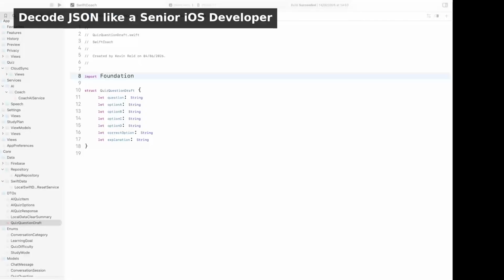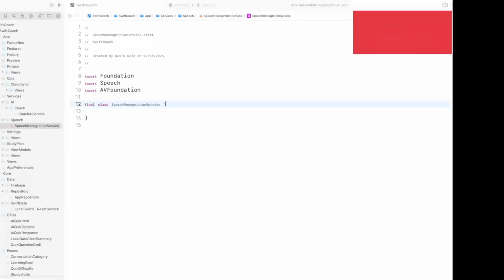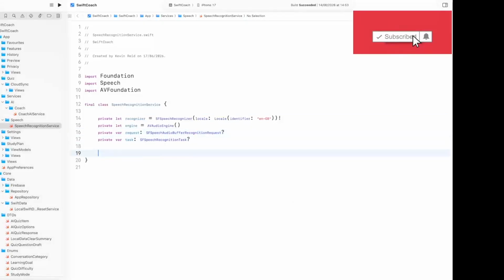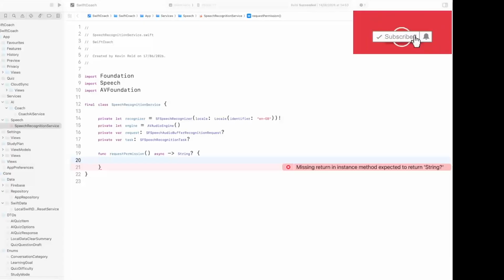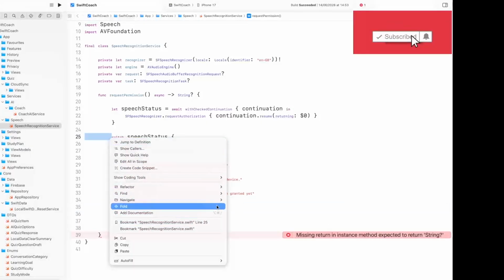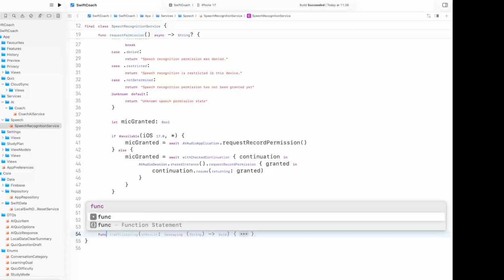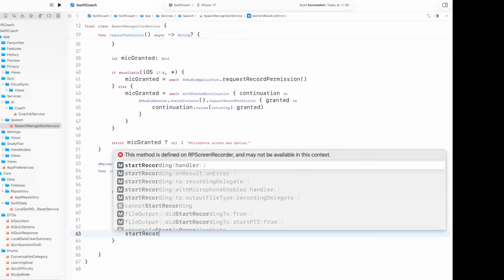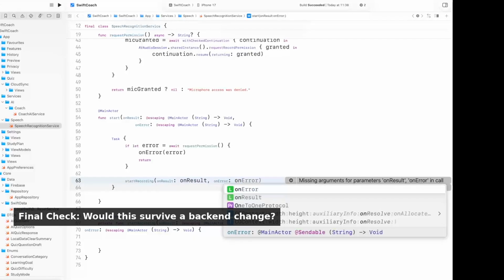Build a Voice to Text App in SwiftUI Using Speech Recognition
Learn how to build a Voice to Text app in SwiftUI using Apple’s Speech framework. In this SwiftUI speech recognition tutorial, you’ll create a reusable speech recognition service that requests microphone and speech permissions, listens to the user’s voice, and converts spoken words into text inside your iOS app.
This beginner-friendly SwiftUI tutorial covers how to use SFSpeechRecognizer, AVAudioEngine, SFSpeechAudioBufferRecognitionRequest, and microphone permissions to create a working iOS speech recognition app with voice input.
By the end of this video, you’ll understand how to add speech-to-text functionality to your own SwiftUI apps and build a more interactive iOS experience.
What you’ll learn:
 • How to request speech recognition permission in SwiftUI
 • How to request microphone permission in iOS
 • How to use SFSpeechRecognizer
 • How to use AVAudioEngine
 • How to use SFSpeechAudioBufferRecognitionRequest
 • How to convert voice input into text
 • How to handle speech recognition errors
 • How to build a reusable speech recognition service in Swift
This tutorial is ideal for iOS developers who want to add voice input, speech-to-text, and hands-free interaction to their SwiftUI apps.

0:00 Decode JSON Like a Senior iOS Developer
0:21 Setting Up the Model
0:40 Senior Tip: Model APIs Defensively
1:18 Production Code: Make Failure Predictable
2:10 Building the Codable Structure
2:30 Avoid This Mistake: Don’t Force Unwrap API Data
3:10 Handling Optional Values Safely
4:10 Senior Tip: Handle Nil, Missing Keys and API Changes
5:05 Improving the Decoder Logic
6:05 Production Code: Keep the Model Simple First
7:20 Fixing Compiler Errors the Right Way
8:15 Avoid This Mistake: Don’t Ignore Compiler Warnings
9:25 Refactoring for Cleaner Code
10:20 Senior Tip: Code for the Next Developer
11:30 Testing the Decoding Flow
13:10 Final Check: Would This Survive a Backend Change?

Happy coding! 😊